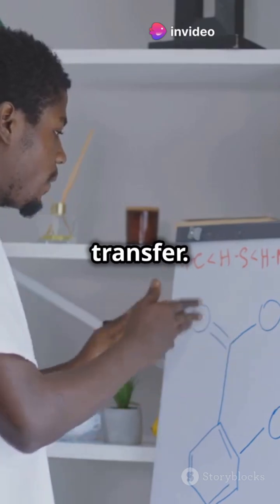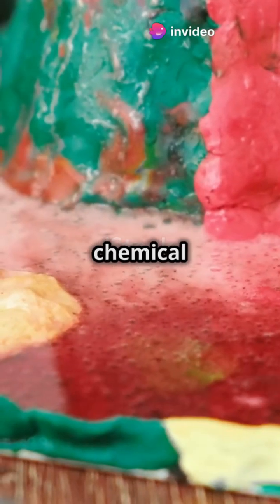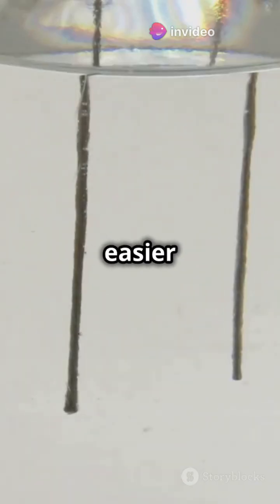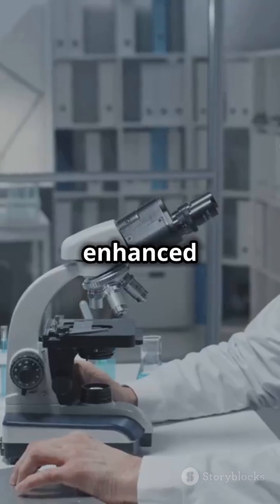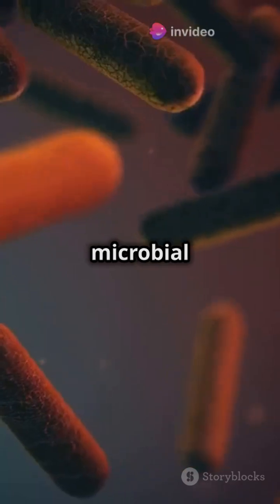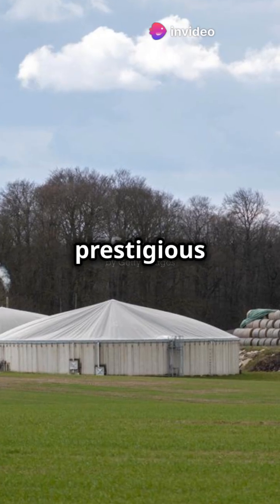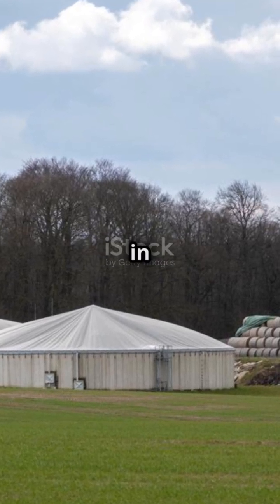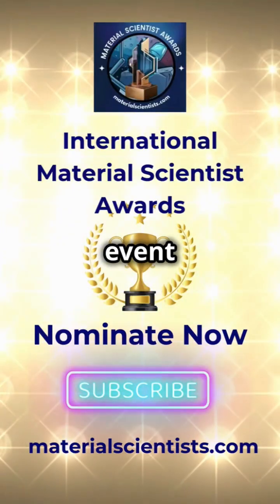"Sustainable Sludge Treatment Using Sulfidated Zero-Valent Iron"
Sulfidated zero-valent iron (ZVI) is a promising material for enhancing the anaerobic digestion of waste-activated sludge. It acts as an effective electron donor, accelerates hydrolysis, and stimulates microbial activity, leading to improved methane production and sludge degradation. This sustainable approach offers potential applications in biogas production and wastewater treatment, reducing environmental impacts and maximizing resource recovery.

International Material Scientist Awards